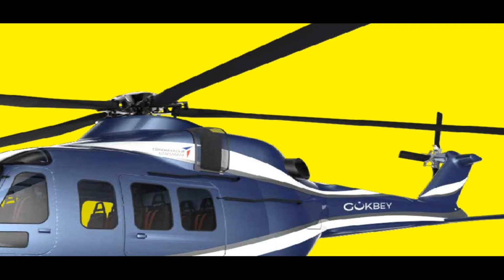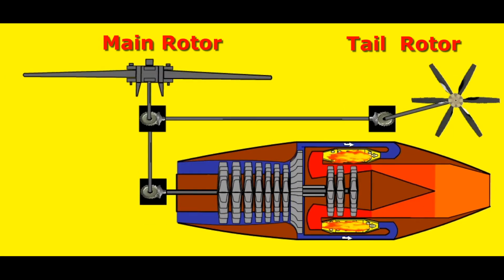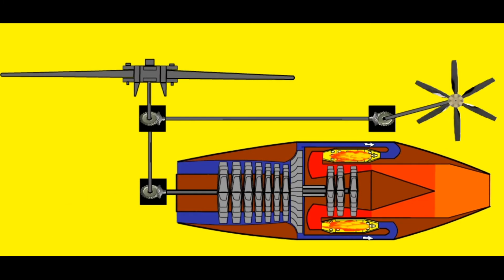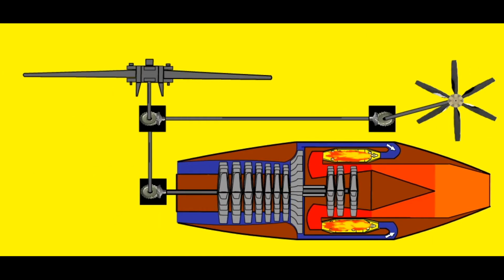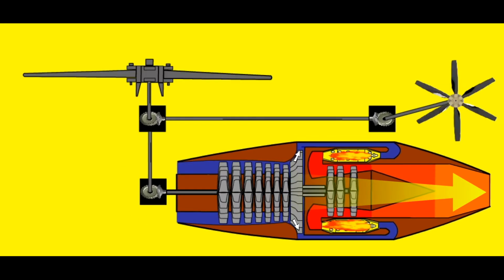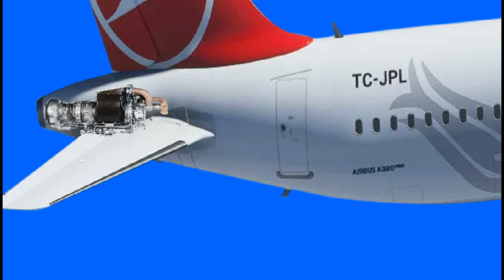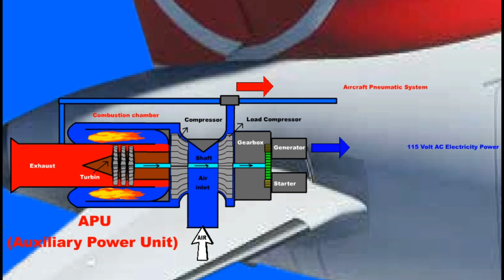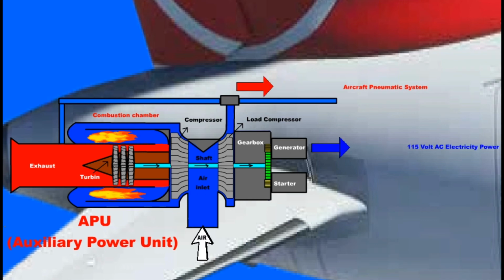How does helicopter engines work ?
In this video, basic and simple information about turboshaft engines is given. The basic principles of turboshaft engines described in the video may contain different structural and systemic features in different aircraft. Watching videos of turbojet and turboprop engines before watching this video will be useful for better understanding of the subject. Have a good time.